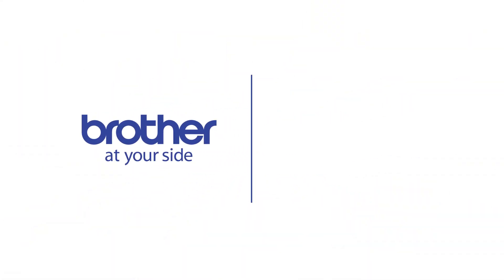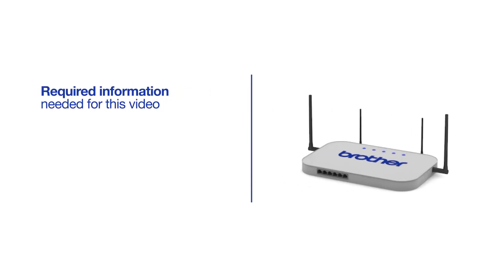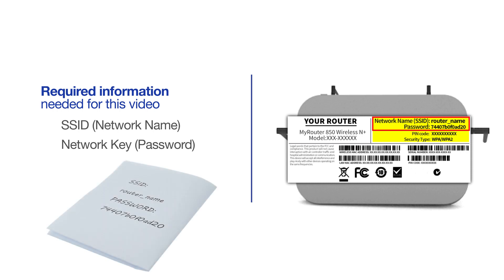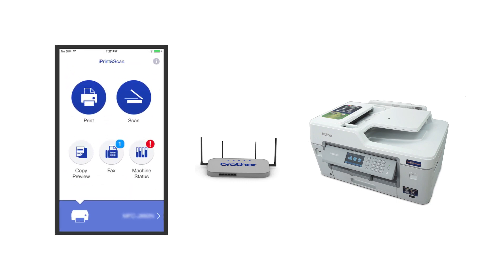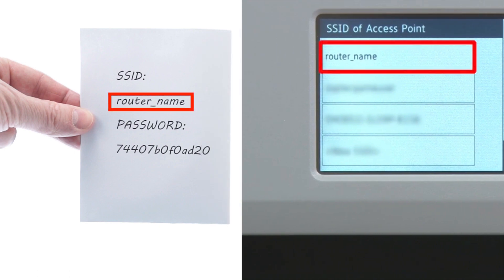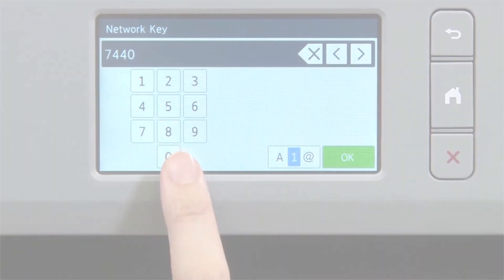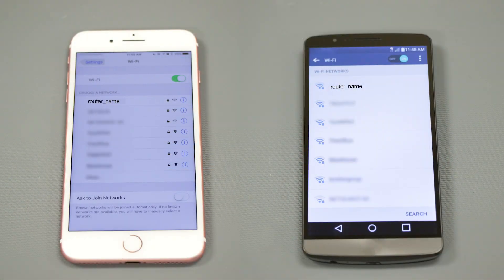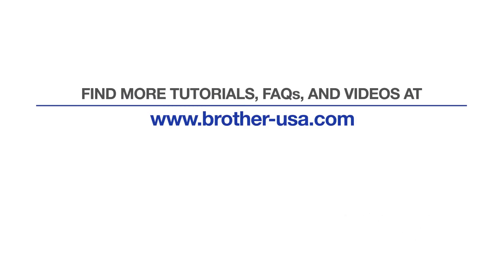MFCJ6535DW – Connect to a mobile device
Learn how to connect your Brother MFC-J6530DW, MFC-J6535DW, MFC-J6930DW, or MFC-J6935DW inkjet all-in-one printer to a cellular phone, tablet, or other mobile device on a wireless network in this tutorial.

Quick Links / Table of Contents:
Models Covered 00:09
Required Information 00:19
Custom SSID and Network Key 00:47
Downloading iPrint&Scan 1:01
Configuring your Brother machine 1:15
Adding mobile device to the network 2:16

This video will cover multiple models and operating systems even though your machine may not match the model on the screen the overall process will be the same. (Video covers MFC-J6530DW, MFC-6930DW and MFC-J6935DW mobile wireless setup as well)

Begin by pressing the WiFi icon on the touchscreen. Select “Setup Wizard” from the option list

When prompted to switch to switch the interface to wireless, press “Yes”

Customers also searched:
Brother MFC J6535DWXL mobile wireless